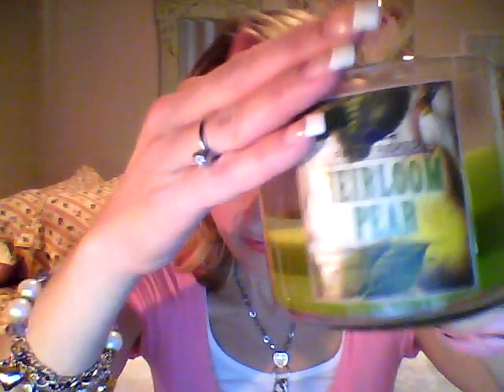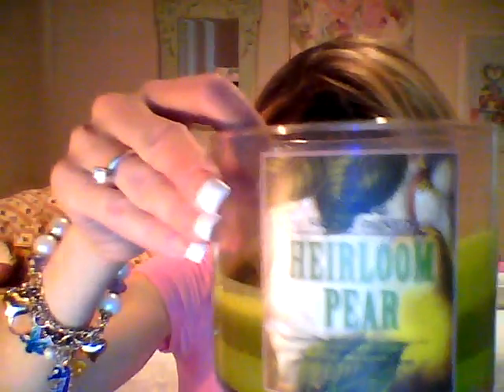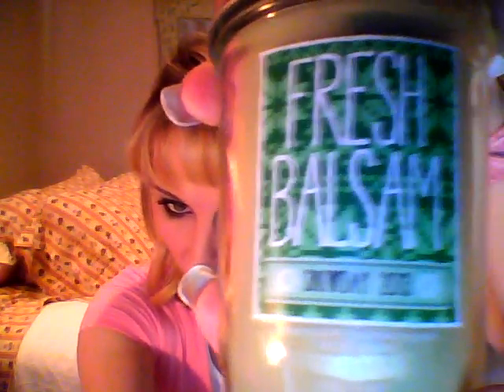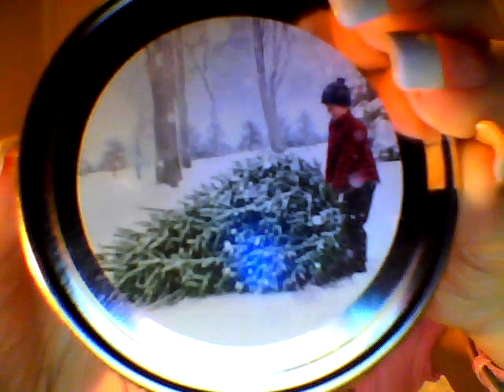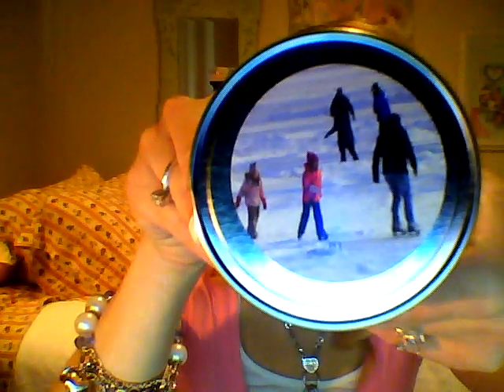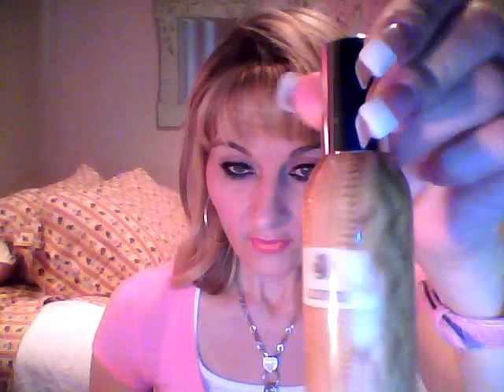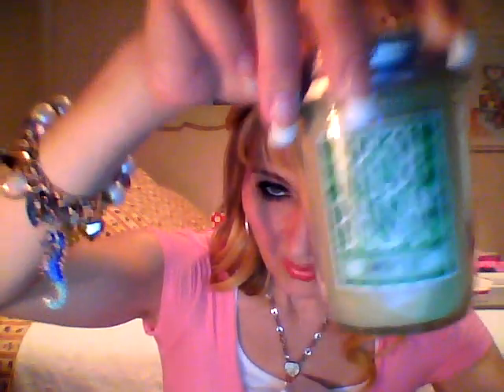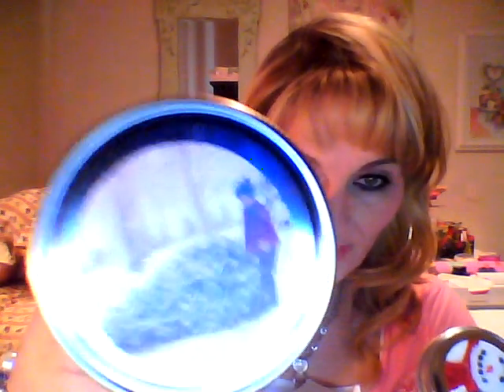CHRISTMAS CANDLES ARE IN AT BATH AND BODY WORKS!!!!!!!!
Decided to try the little bit smaller Mason Jar Candles Mgr said the burn time is virtually the same between the big and mason sizes(the big candles3 wick burn 25 to 45 hrs) and the Mason Jar one wick(burn aprox,30 to 40 hrs) not much difference. 1.Fresh Balsam 6oz,2.'Tis the season 6oz, 3.Winter 6 oz. also a can of sm air rm spray in Leaves(no xmas scents yet)also got a xmas lip gloss in Minty Cocoa(then had enough for my coupon).